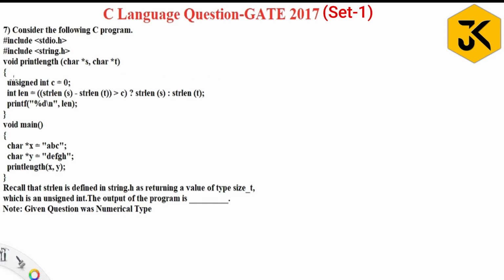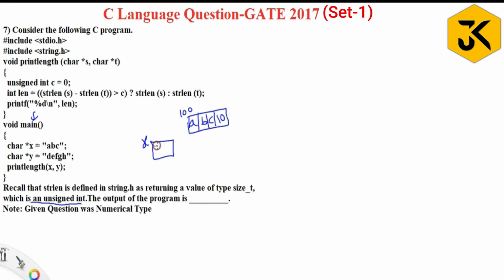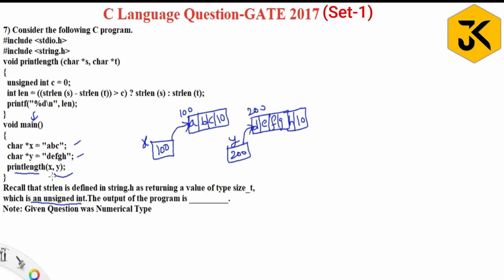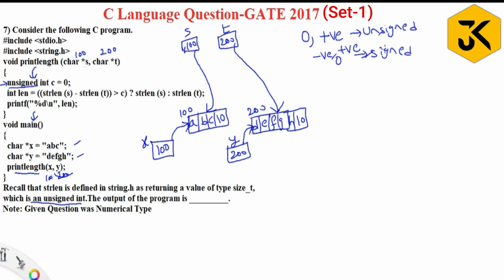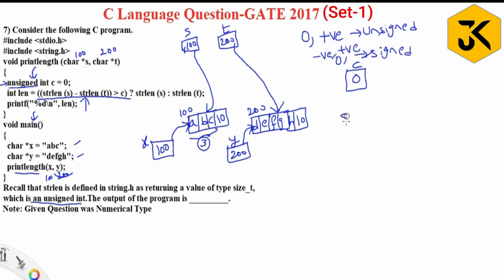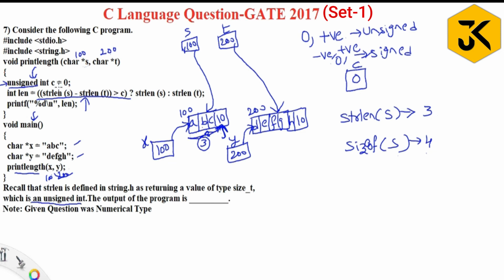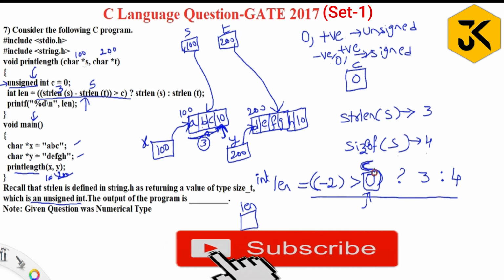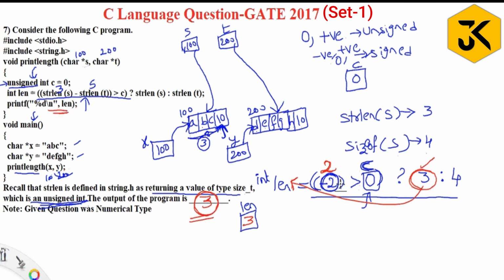C Programming||Question on String Constants, strlen(), function call's, sizeof()||GATE 2017 Solution